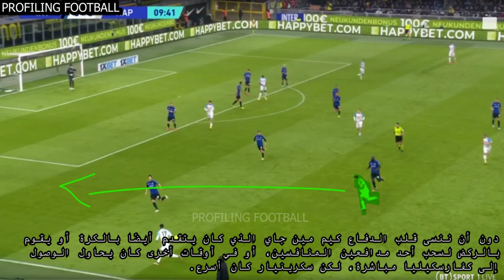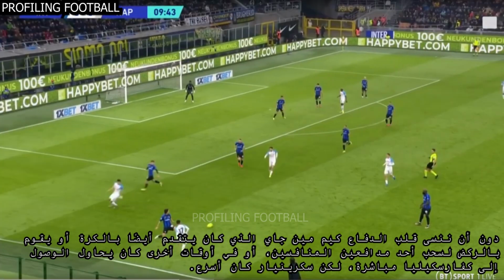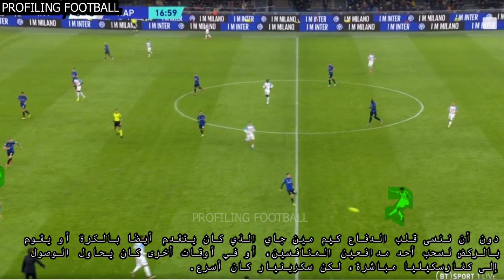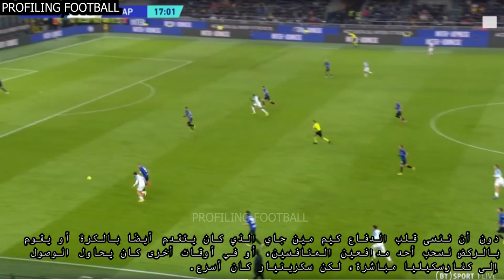تحليل رائع لمباراة إنتر ميلان ونابولي وكيف تم إيقاف كفاراتسكيليا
تحليل تكتيكي للطريقة التي فاز بها نادي إنتر ميلان على نابولي